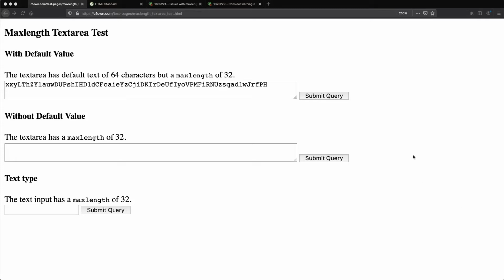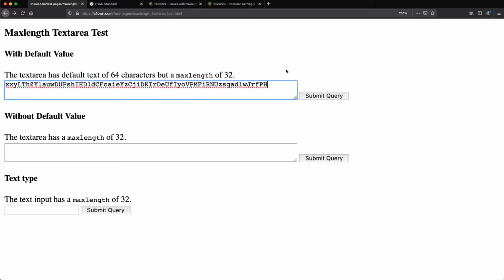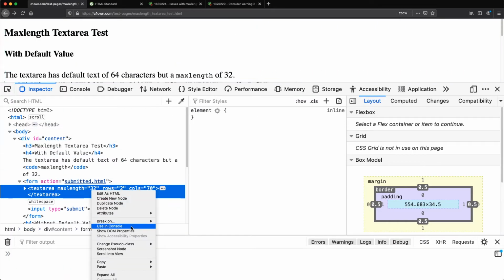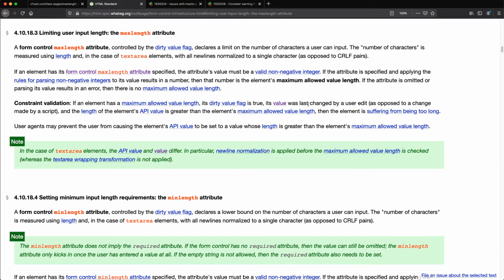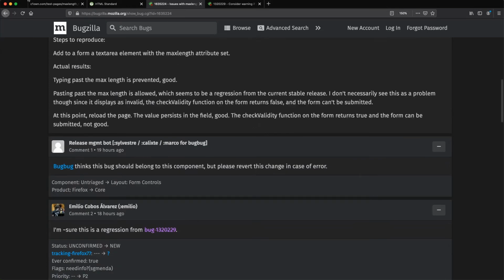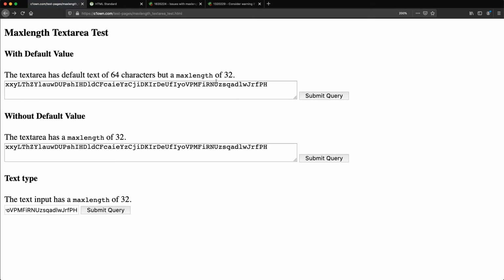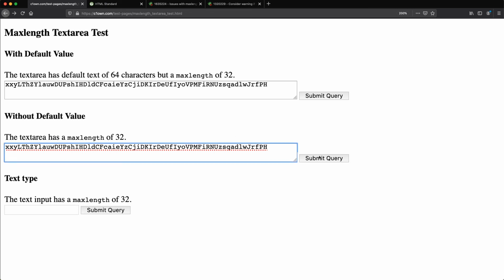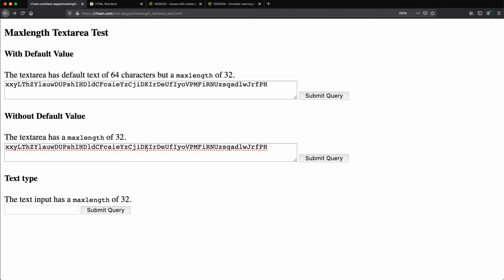Some quirks of the input maxlength attribute